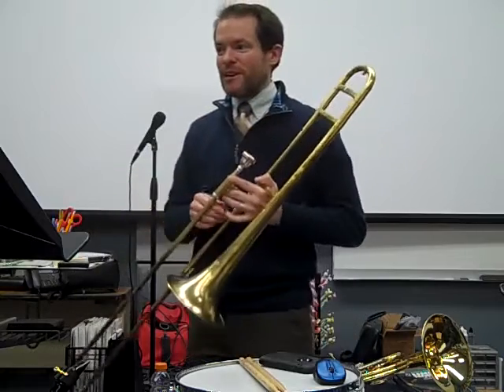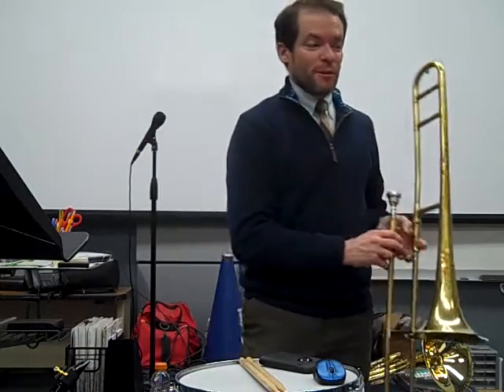High School Band - The Avengers - Lesson 2 - Measure 21 29